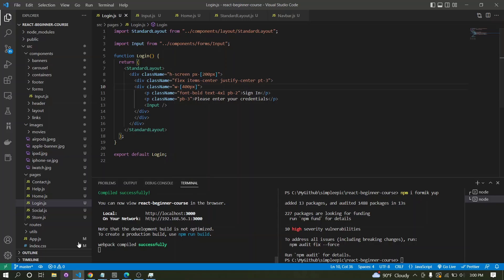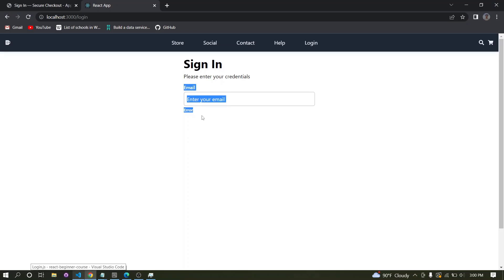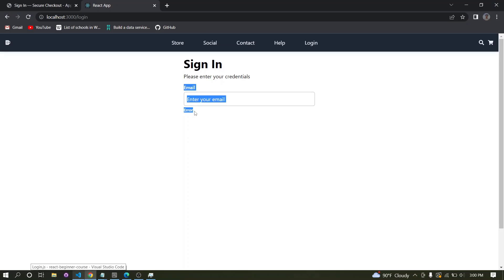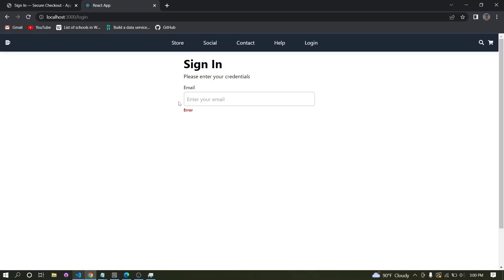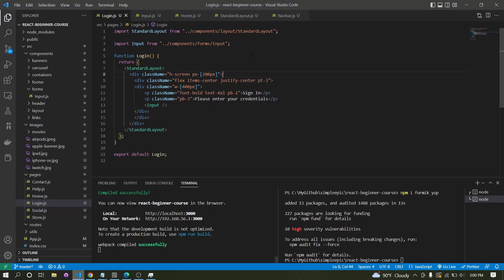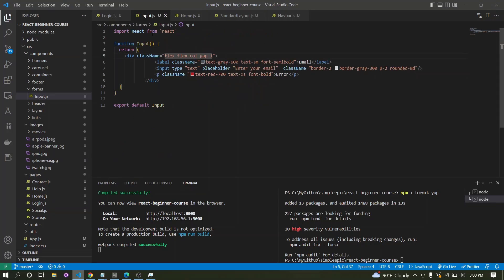React #12 - Formik based Reusable form components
React.js is the most popular JavaScript library you can use and learn these days to build modern, reactive websites.

This course teaches you modern React concepts and architectures from the ground up, step by step by diving into all the core basics, exploring tons of examples and also introducing you to advanced concepts as well.